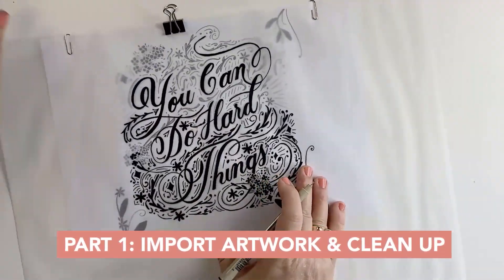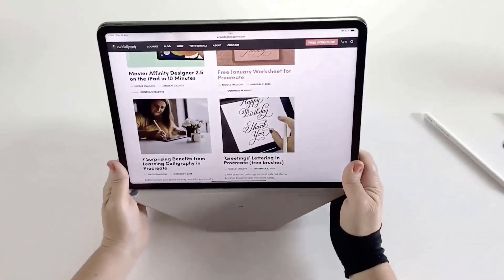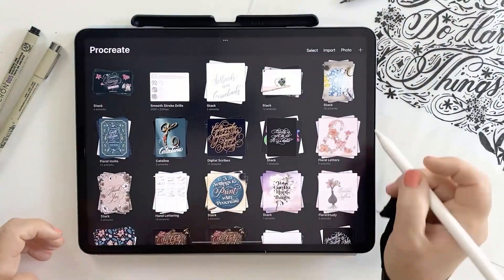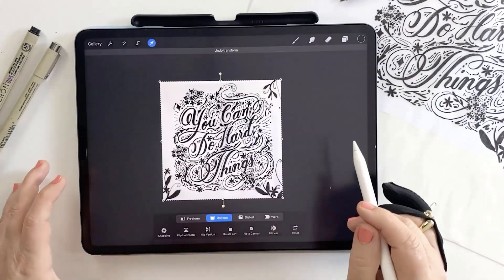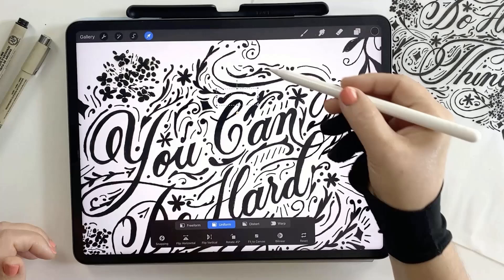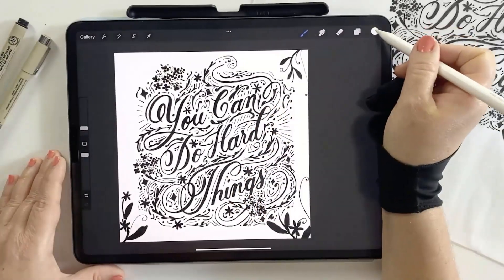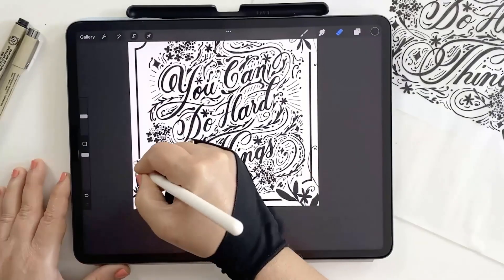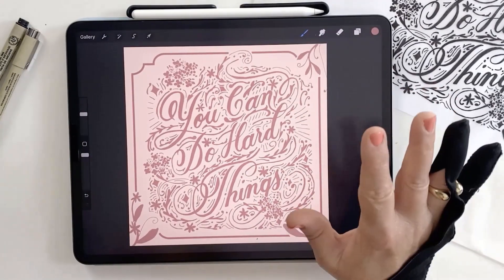Digitize your hand-drawn art with Procreate (no scanner needed!)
Want to digitize your hand-drawn art using just your iPad? In this video, I’ll walk you through the full process of importing, cleaning up, and refining your physical sketches in Procreate —no scanner required! Perfect for lettering, florals, or any inked artwork.

Plus, stick around for a time-saving tip to separate your linework from the background in just a few taps. This is Part 1 of a two-part series - next up, we’ll convert your design to a vector for use in Affinity Designer, Linearity Curve, or Adobe Illustrator.

*Tools used*
Procreate Version 5.3
Apple Pencil

*Chapters*
00:11 Part 1 of 2
00:57 Why Digitize?
01:33 New Kit! MOFT Case
03:11 Take a photo of artwork
03:29 Airdrop to iPad
03:35 Create New Canvas
03:58 Insert Artwork
05:09 Color Correction
07:06 Clean Up the Image
09:19 Separate Linework from Background

✨ Free 1hr workshop: Discover my 3 step method to digital lettering (no experience necessary)